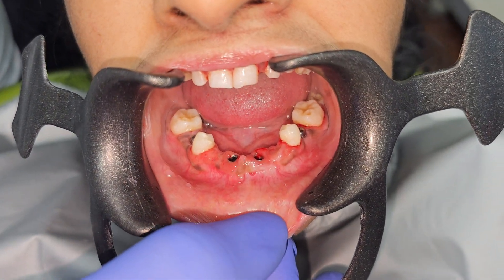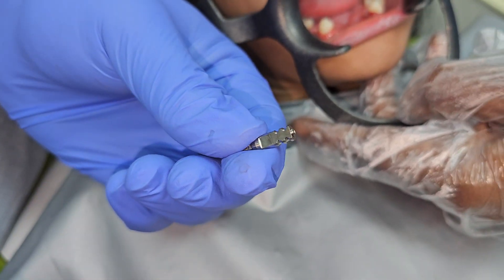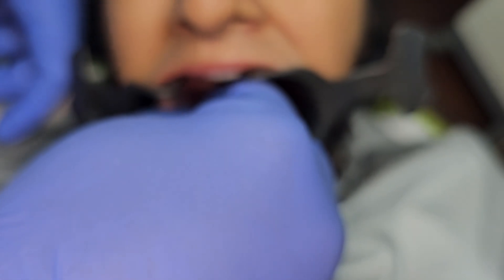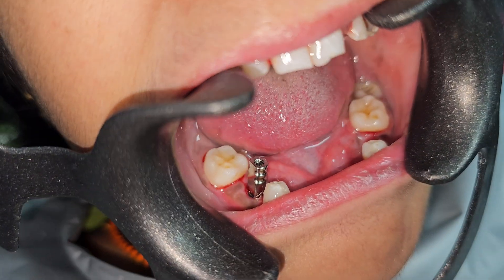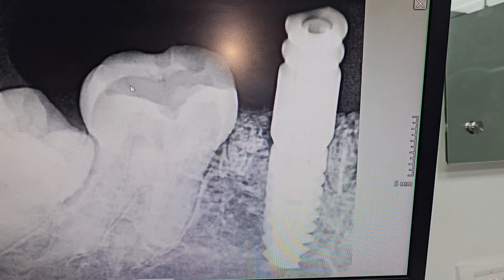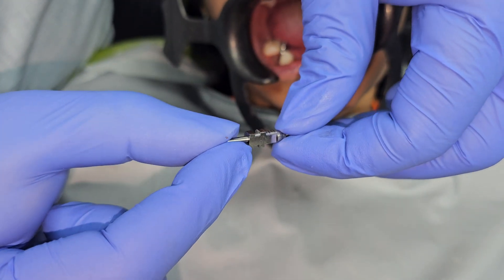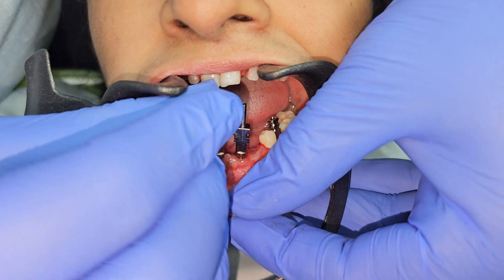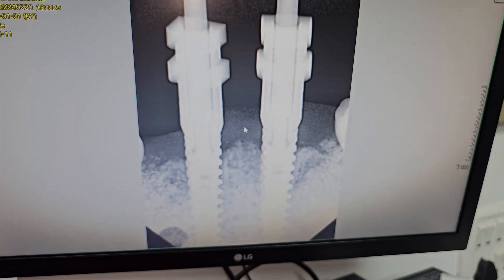Open & Closed Tray Impression Technique for Implant Genesis Demonstration on Patient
Hi everyone
This video is about the impression techniques in Dental Implants, I have used Implant Genesis Open Tray, Closed Tray & Analog components. The video will demonstrate the Open Tray and Closed Tray Impression techniques used in Dental Implants.